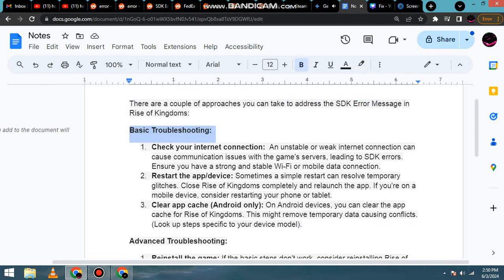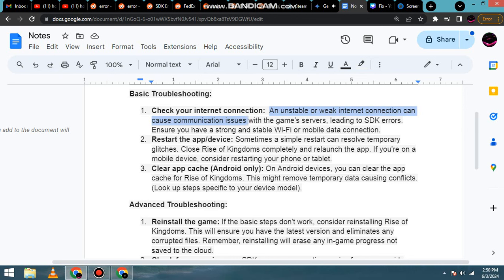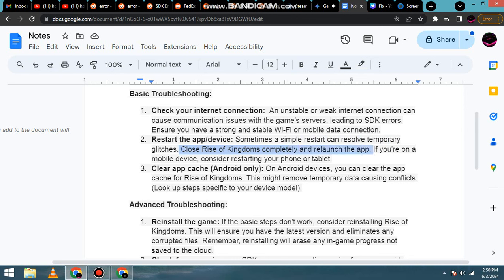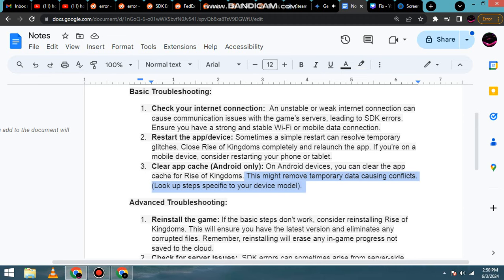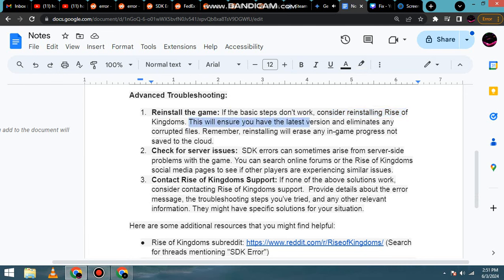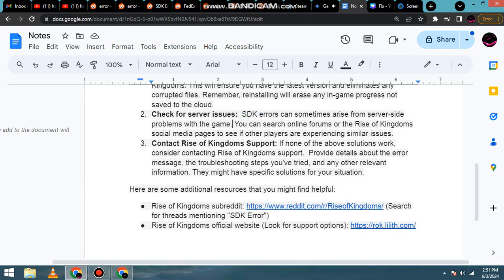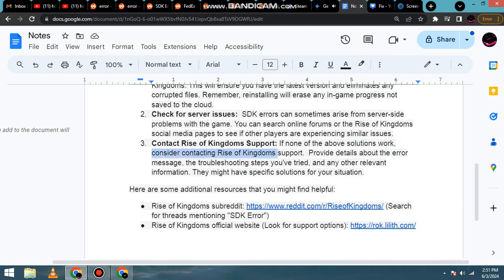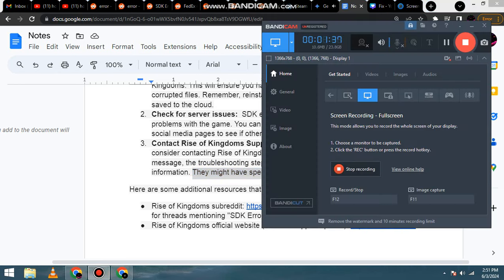How to fix SDK Error Message Rise of Kingdoms